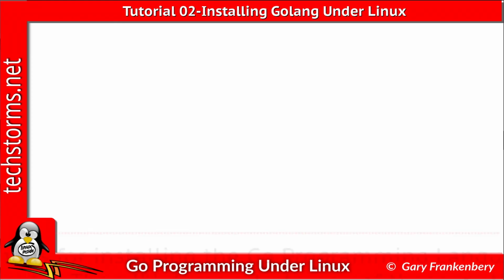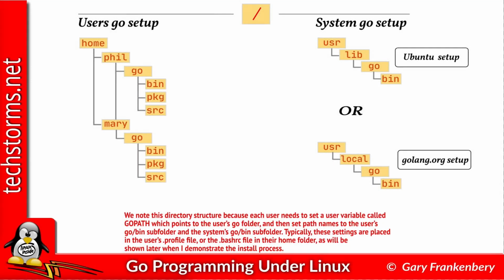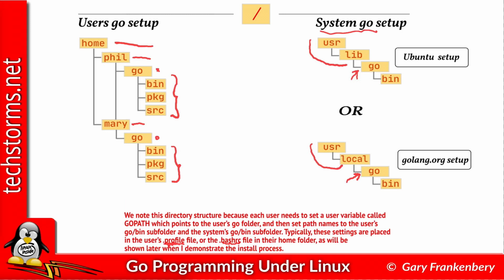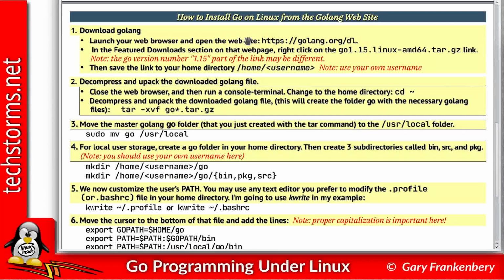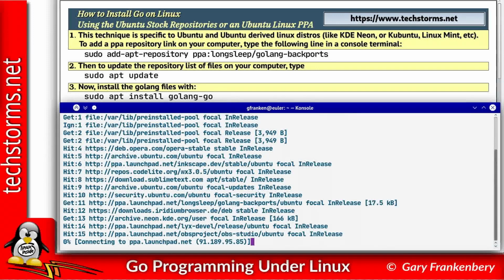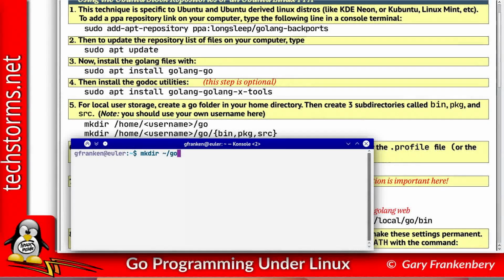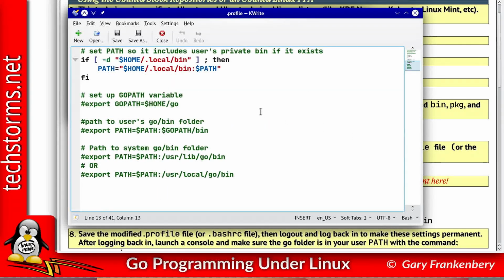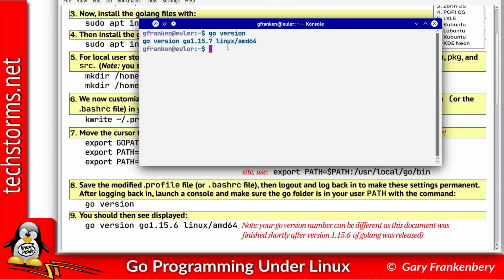golang 02 Installing Go on Linux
This is Lesson 2 for Golang on Linux, and discusses installation techniques for linux, the linux directory structures, and the linux search paths and the linux GOPATH variable. In doing so, it walks you through the installation process.